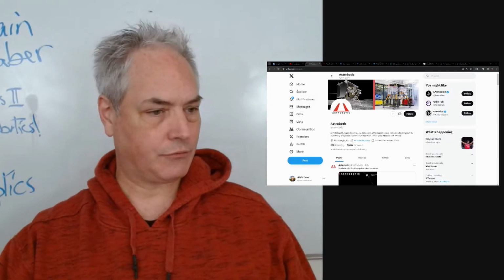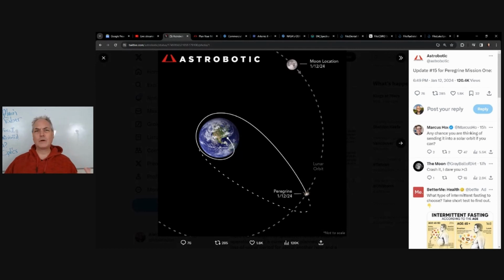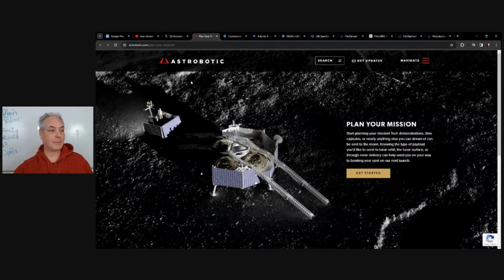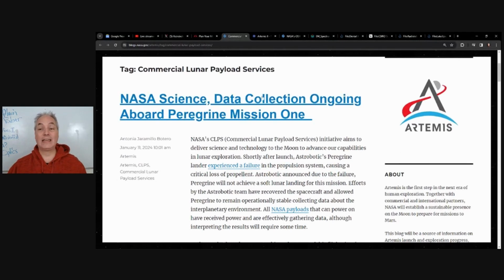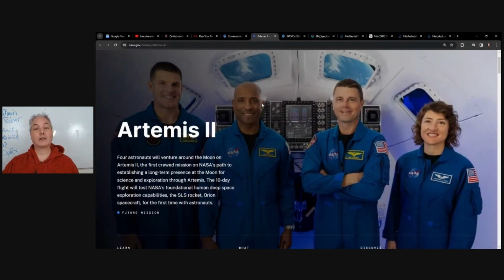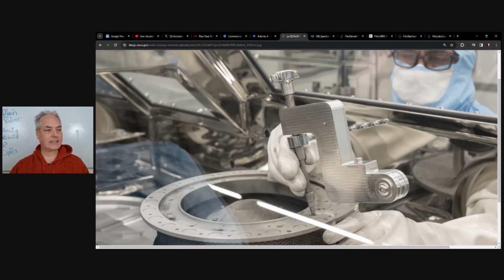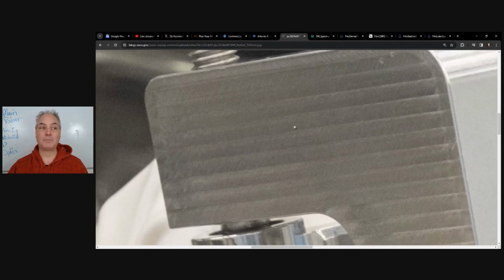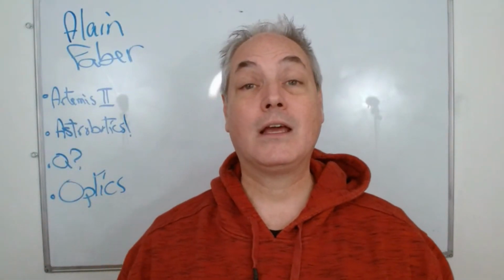Pelegrine M-1 mission back to work - Artemis 2 mission postponed - Closer to the Bennu Sample